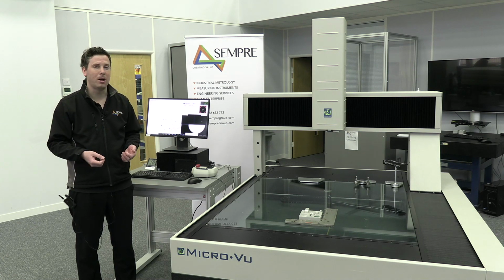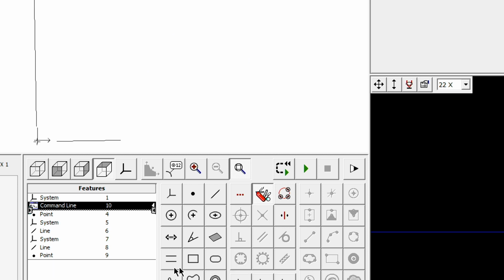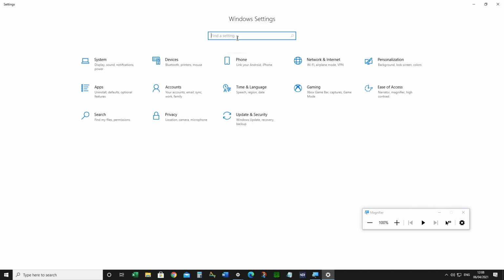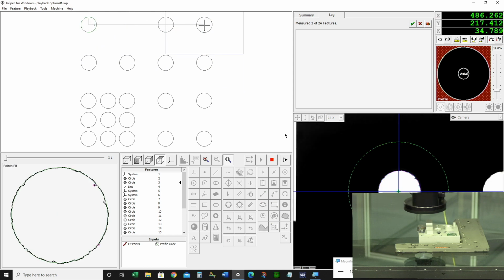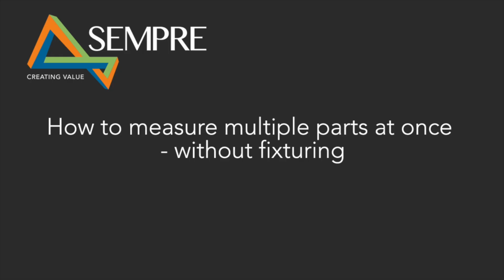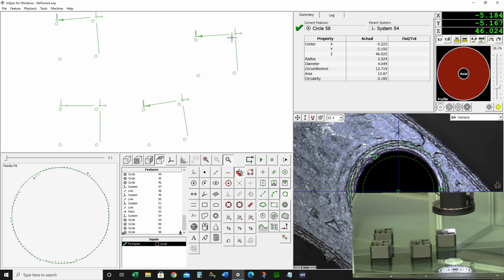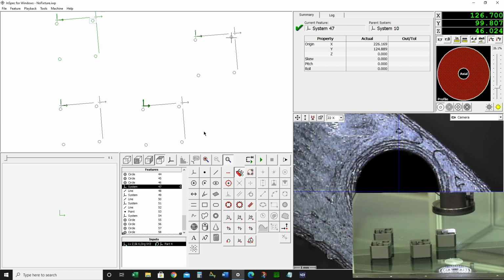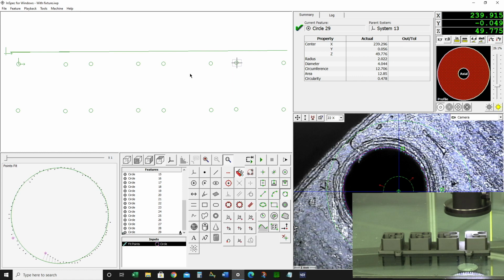Micro-Vu Optical CMM How To Webinar April 2021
Find out hints and tips to get the most from your Micro-Vu Excel or Vertex Optical CMM. This webinar covers:
- Command Line: with pictures and positioning
- Playback options: choosing whether the program pauses or moves to next feature
- How to measure multiple parts at once: with and without fixturing